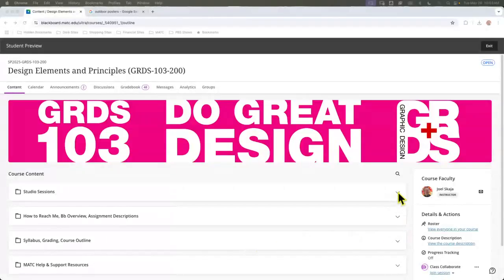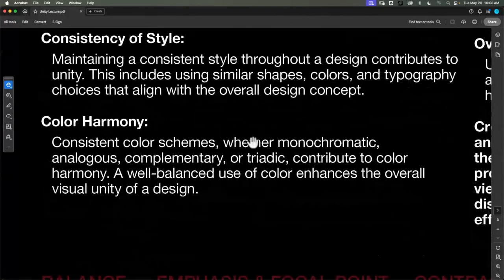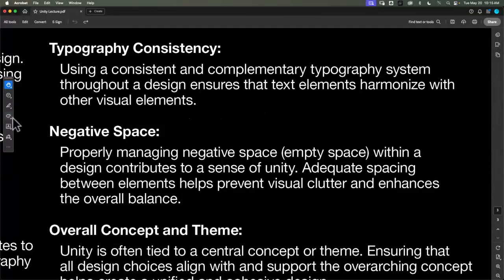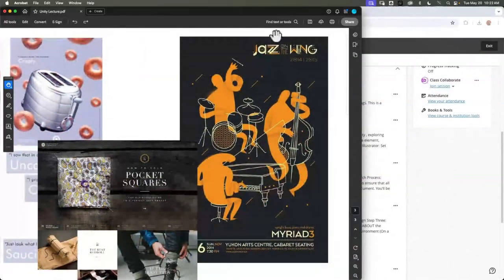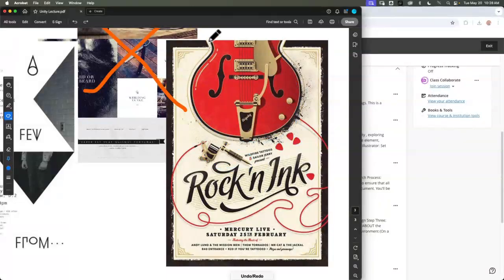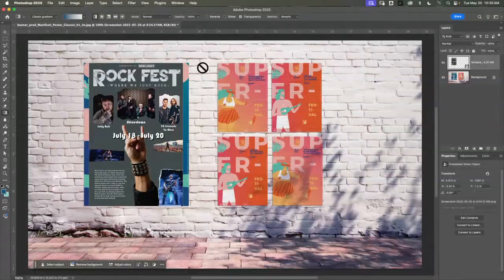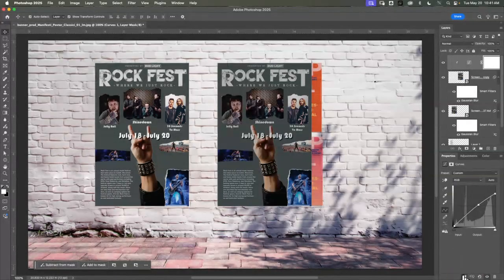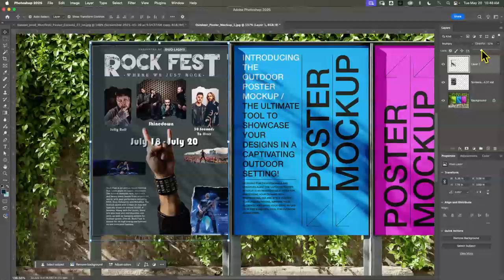Design Elements and Principles Session15